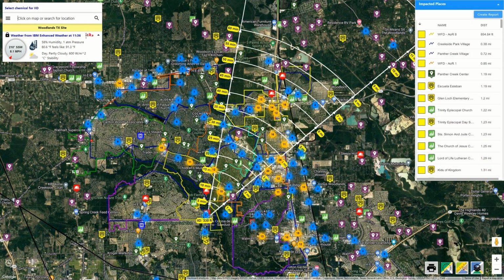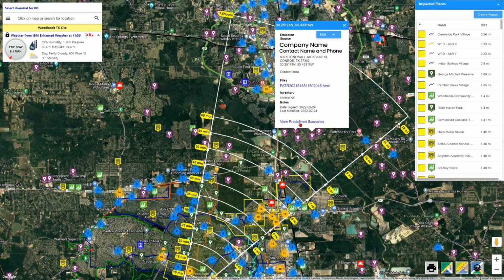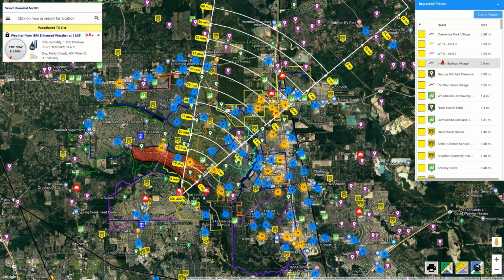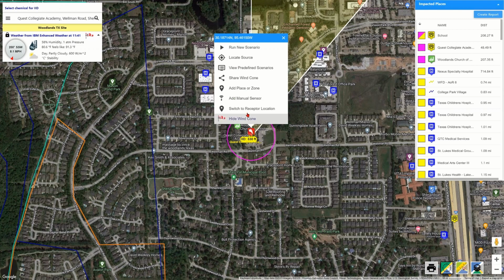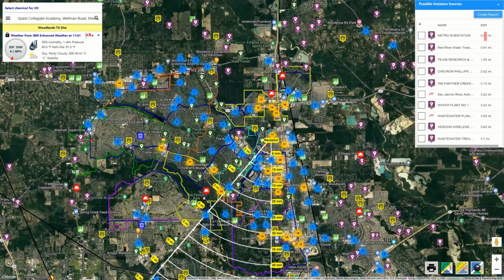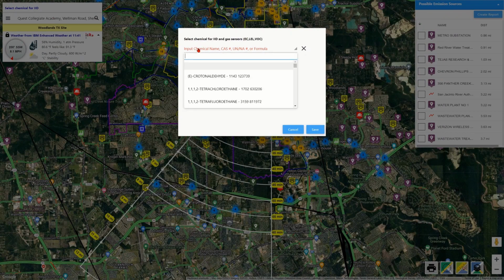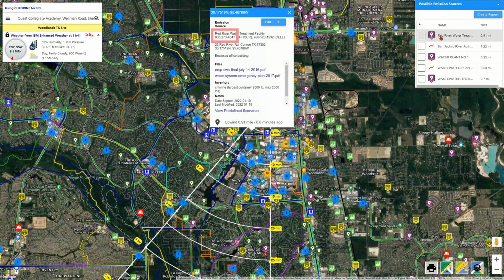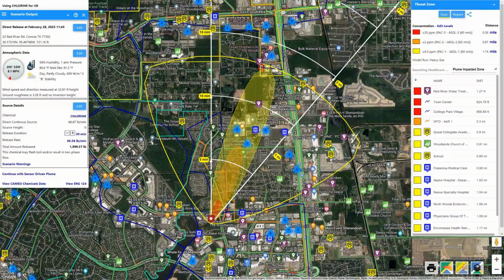CERES - Odor Complaints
Live odor complaint investigation with Chemical Emergency Response E-Service (CERES)